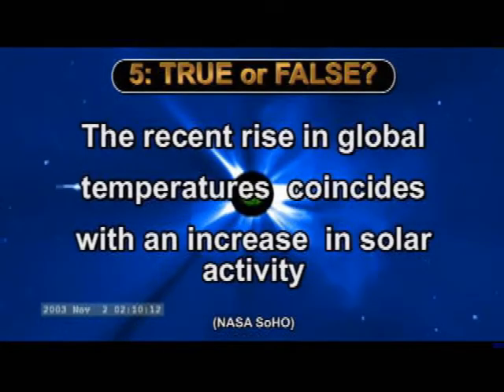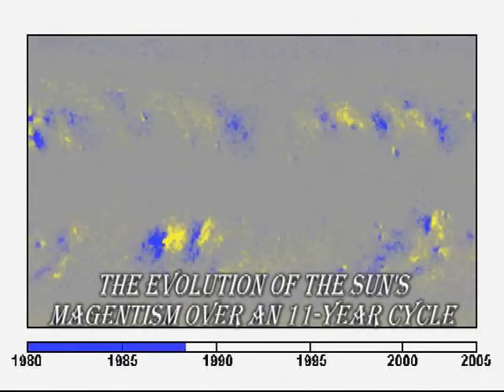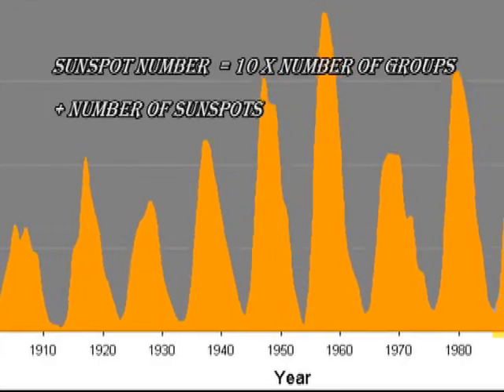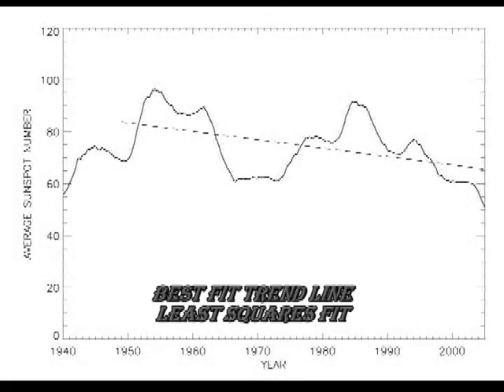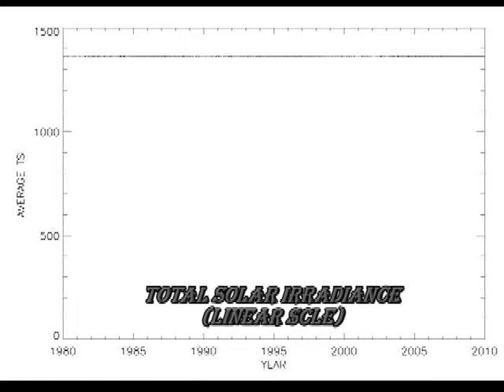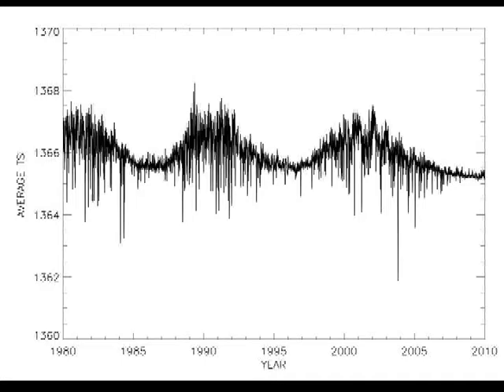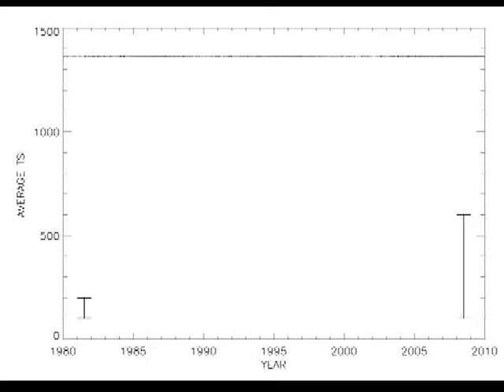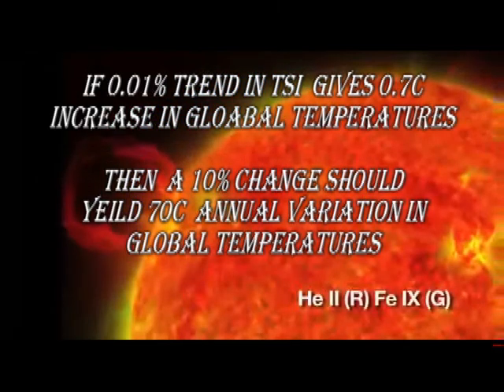Global Warming: The Sun Not Humans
Answer to Question 5 of global warming Quiz 1: The Sun Climate issue

Quiz2 Ans8 (GW Petitions): Still researching it